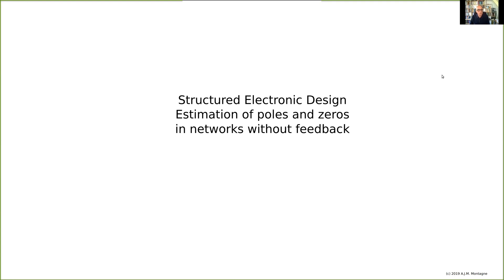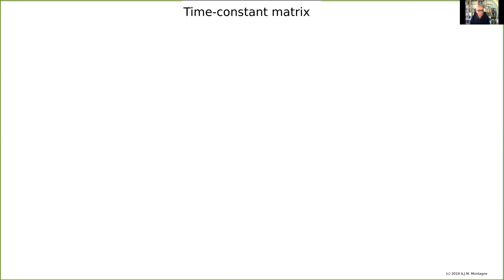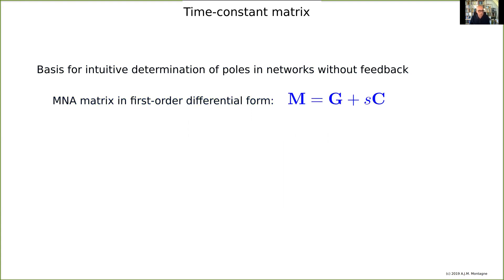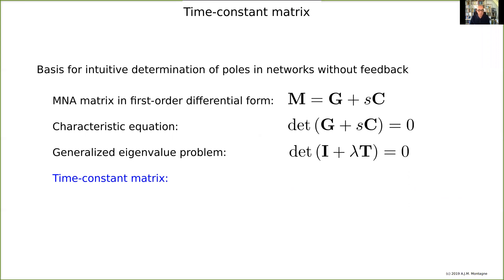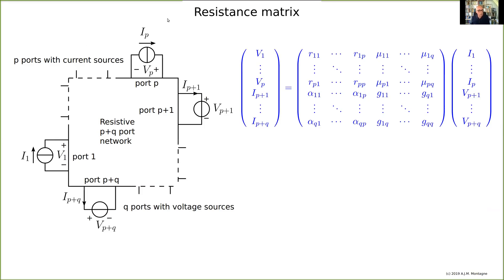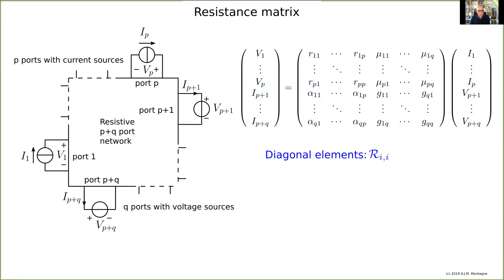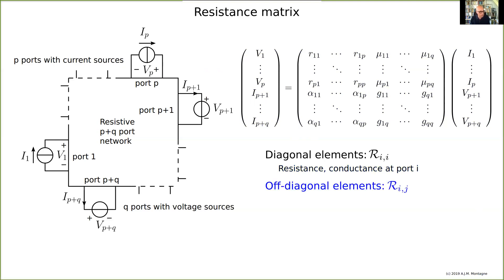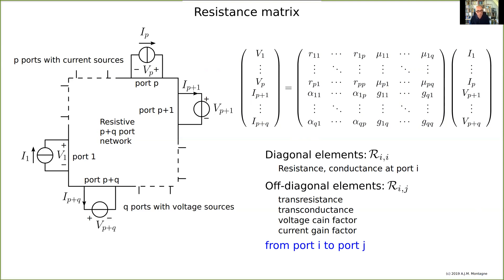Session 3 3A Estimation of poles and zeros of networks without feedback, Resistance Matrix